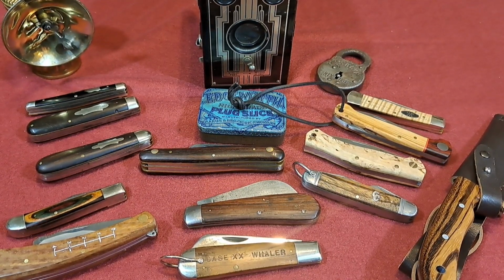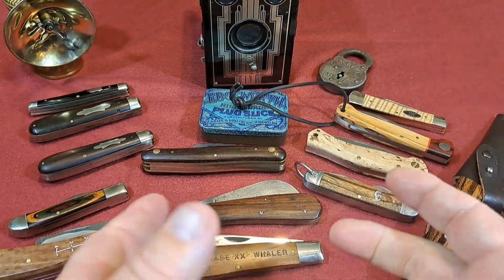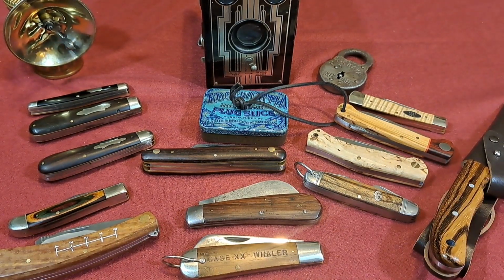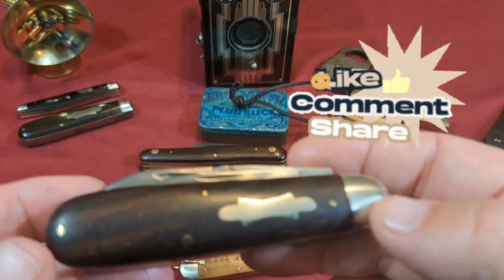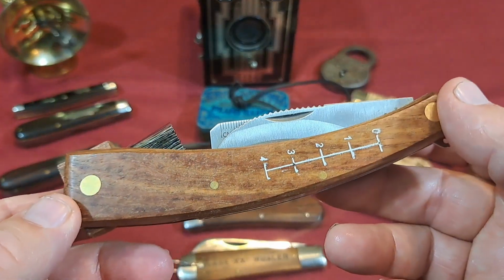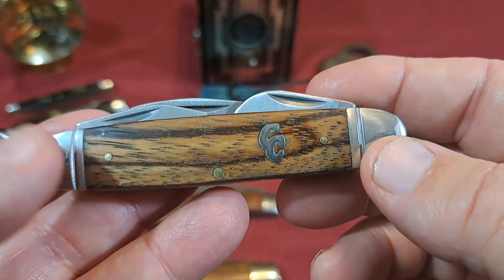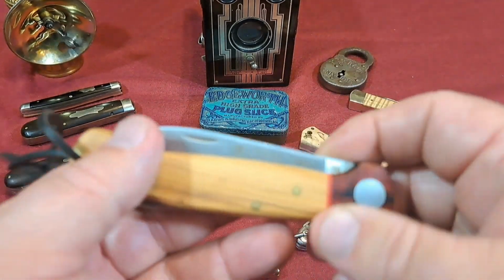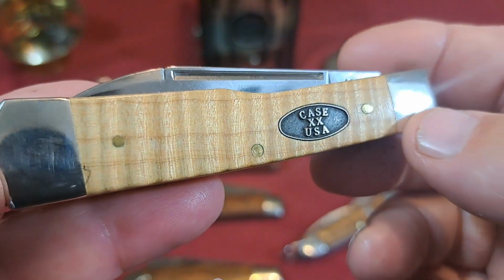Wood Wednesday 🪵 wood covers on knives.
An open tag response to GRKNIVES Wood Wednesday.